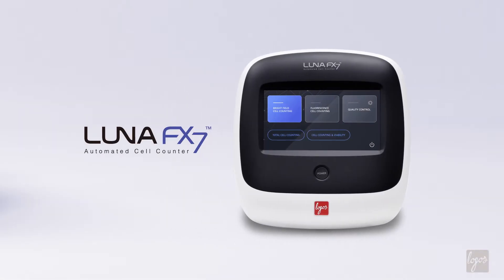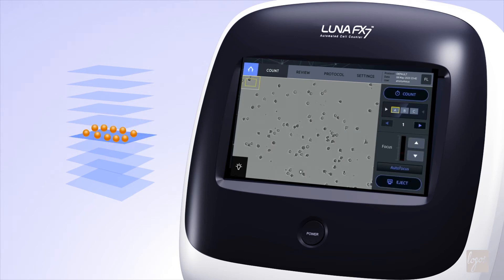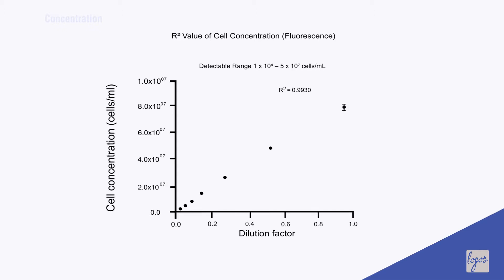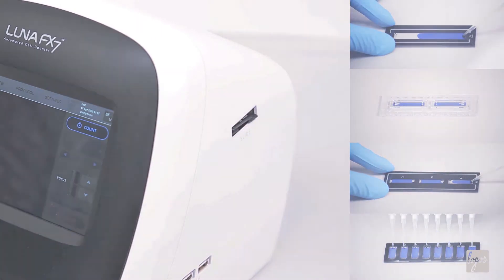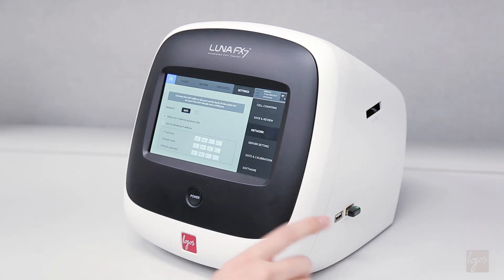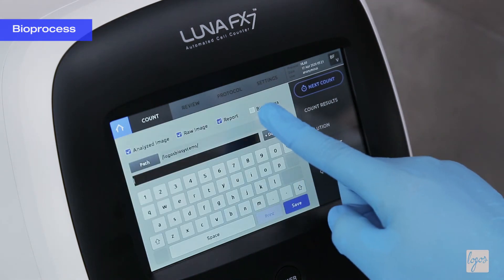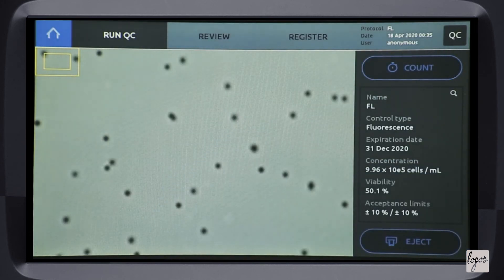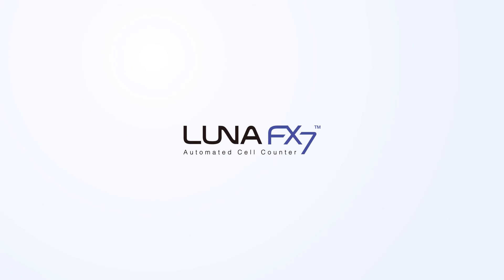Introducing the LUNA-FX7™ Automated Cell Counter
This video introduces the LUNA-FX7™ - the most advanced automated cell counter among the award-winning LUNA™ family. With unmatched cell counting accuracy, higher throughput, state of the art optics, and advanced software - the LUNA-FX7™ is an all-purpose cell counter designed to meet just about any cell counting application.